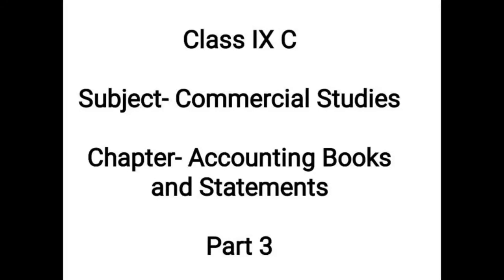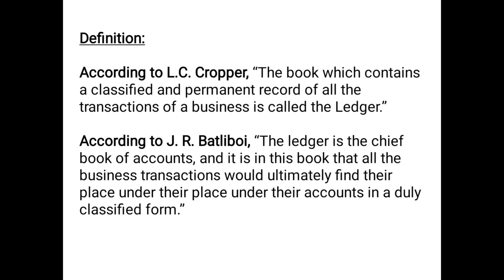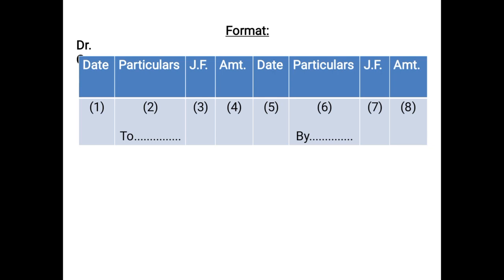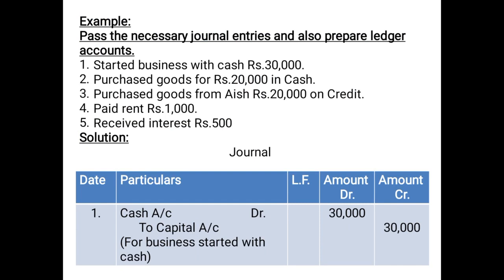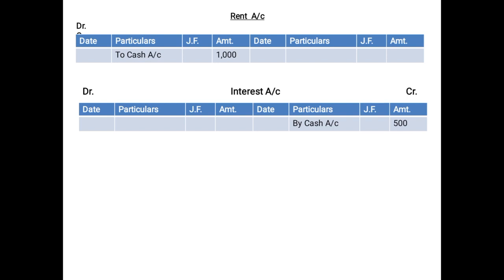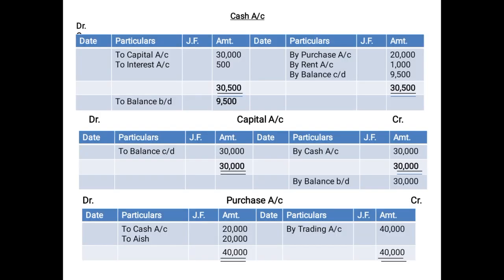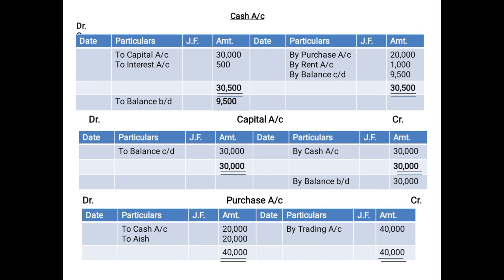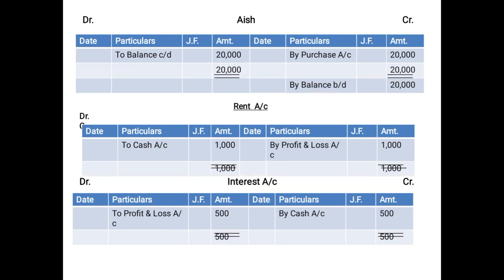Class IX - Commercial Studies Chapter- Accounting Books and Statements Part 3-Ms. Shilpi Kesarwani